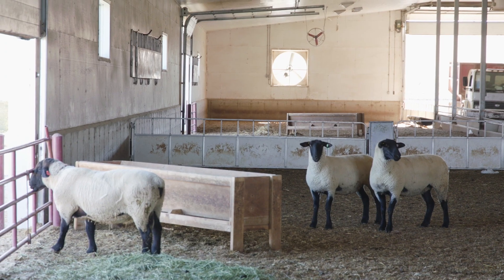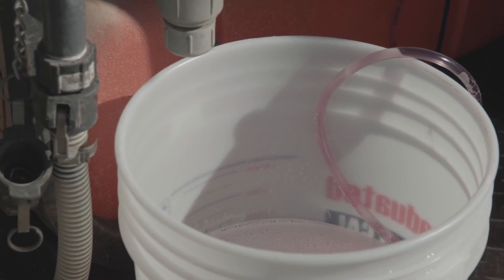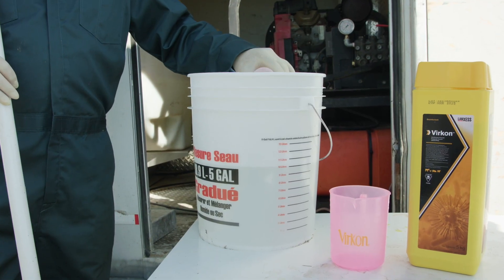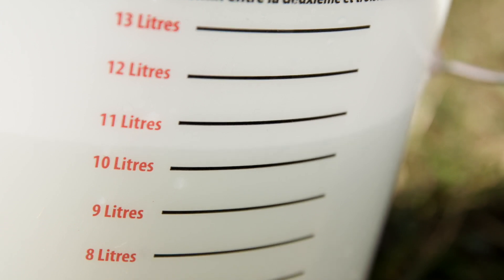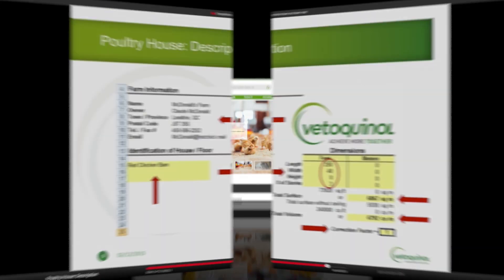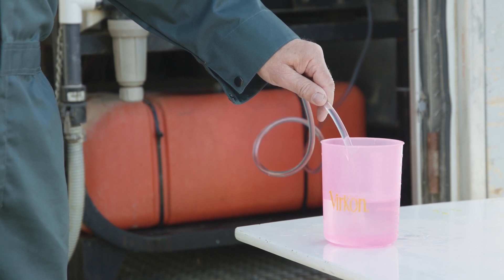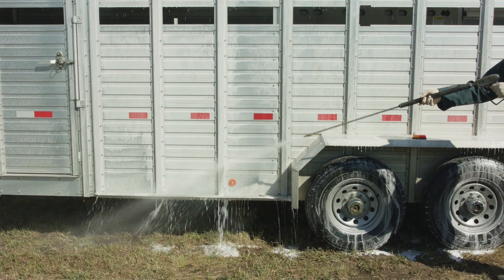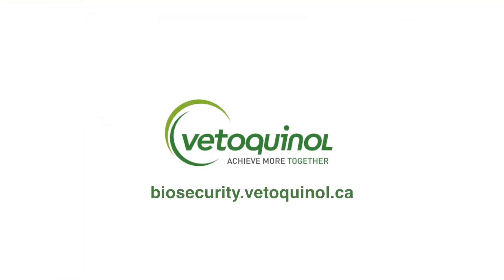How To Calibrate Application Equipment